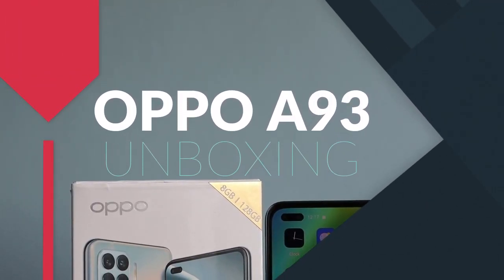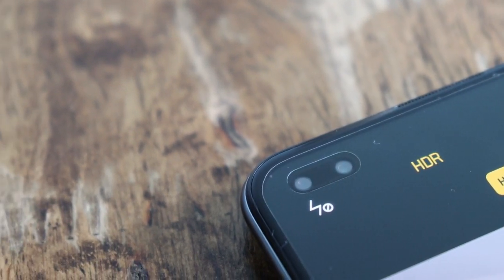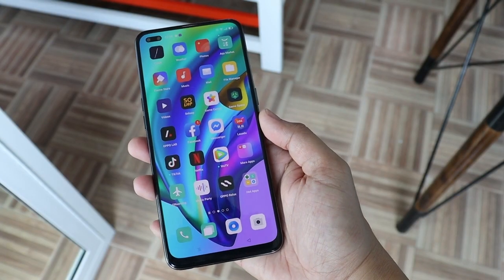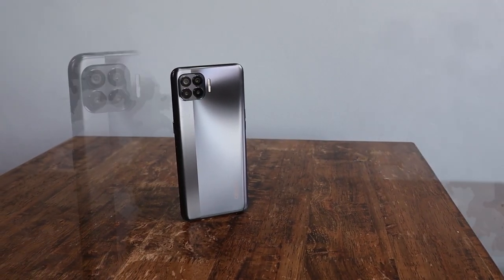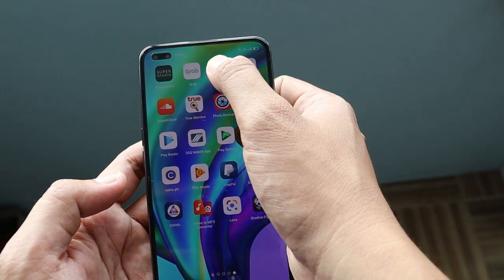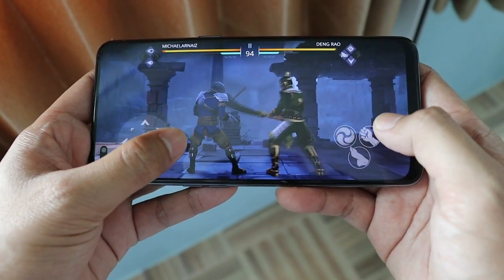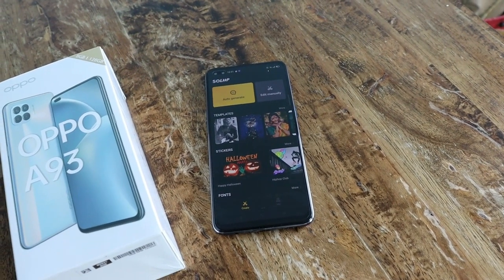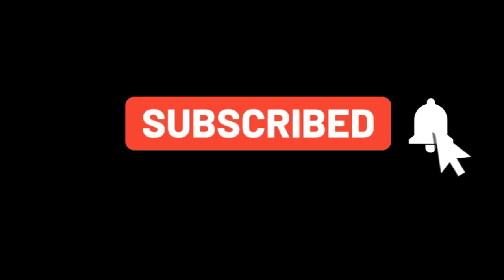Oppo A93 Unboxing and Review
Oppo A93 'Matte Black' Unboxing and Review. The successor of the Oppo A92 is really a Reno 3 Pro that has lost a bit of weight. This super slim build is very light and compact, one can only but wonder how they fit a 4000mAh battery in it. 4000mAh may sound average now that there are a plethora of phones with 5000mAh+ battery capacity, including the A92. However, Oppo A93 boasts of a super power saving mode, which I first experienced on the Reno series and in my experience, it pushes the limits of how long 4000mAh should last. Moreso, it support 18W fast charging + smart charging, to protect your battery health. The Oppo A93 is also generous when it comes to the camera, it packs a ton of features and also records videos in 4K, but only 1080P videos have EIS. While the camera is better than the A92, A92 is compatible with GCAM and GCAM is undefeated. The ColorOS 7.2 on the A93 comes with nifty features like Multi User and Air Gestures for picking calls without contact, a feature the A92 lacks. Also spots a crispy Super AMOLED FHD+ Display which is a step up from the LCD of the A92.